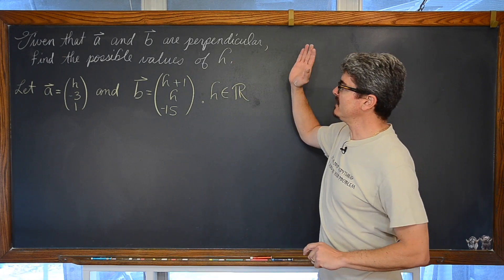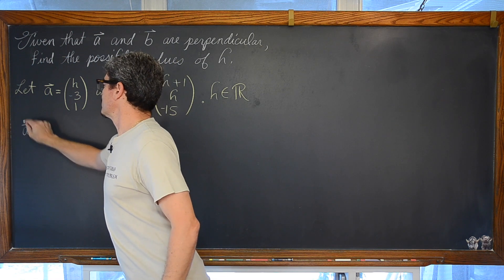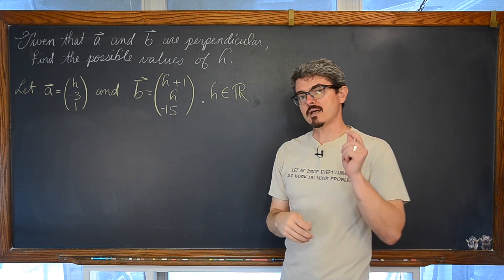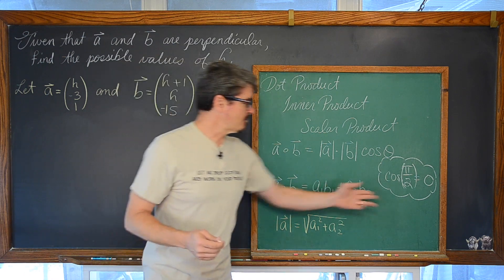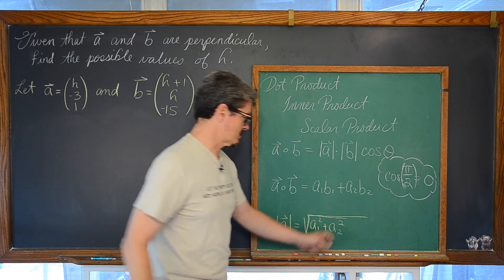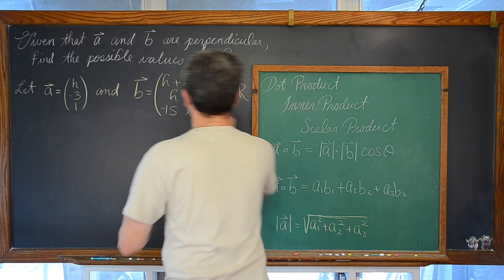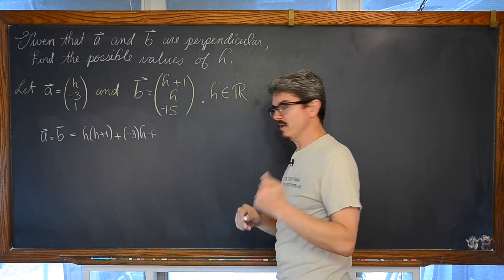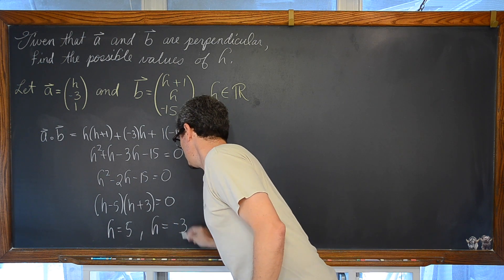Dot Product to Solve for Unknown Components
Using the Dot Product ... Inner Product ... Scalar Product... I show how you can solve for unknown components given that the vectors are perpendicular or orthogonal.